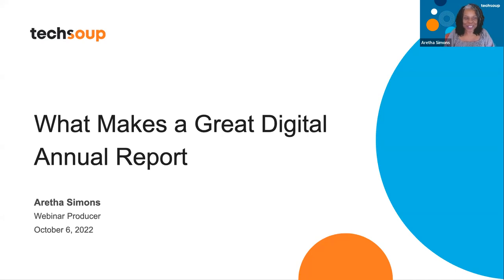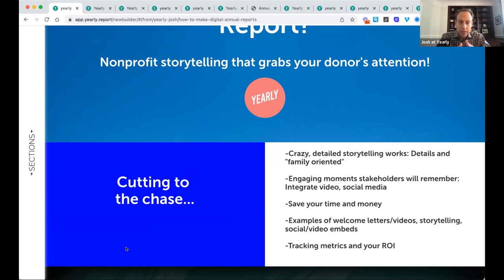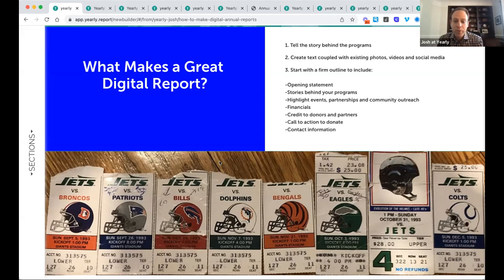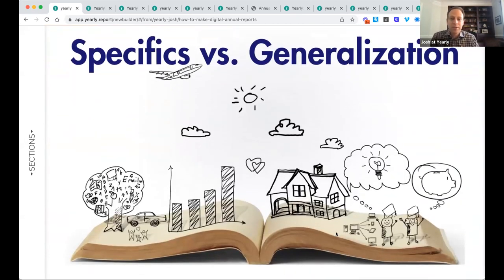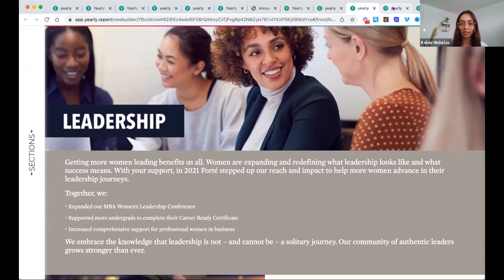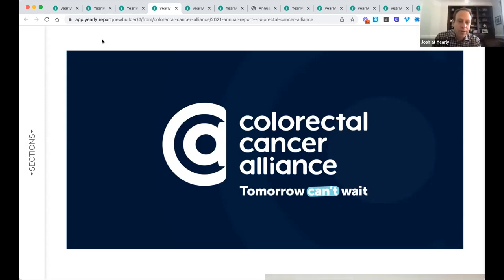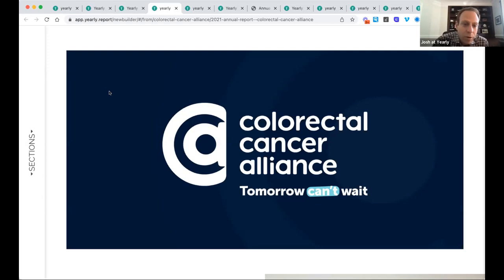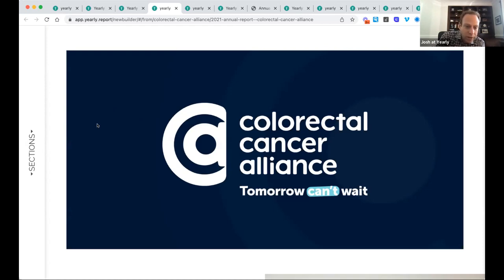What Makes a Great Digital Annual Report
In this webinar, Josh Kligman, CEO + Co-Founder of Yearly shared how to engage stakeholders with storytelling, digital best practices, integration of interactive elements you can't do with PDF or print, and how to save time and money on creating and distributing reports.